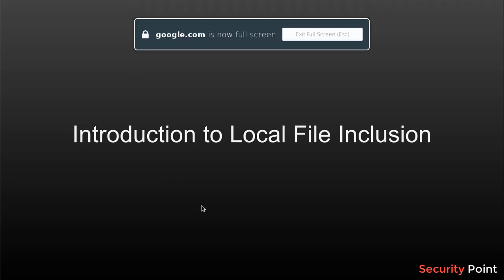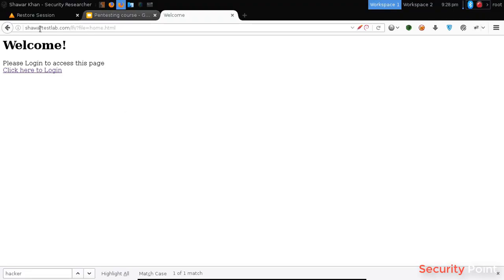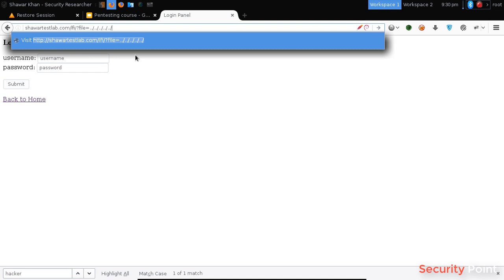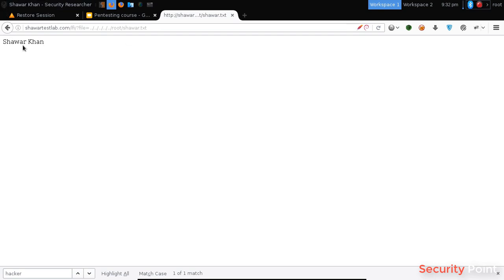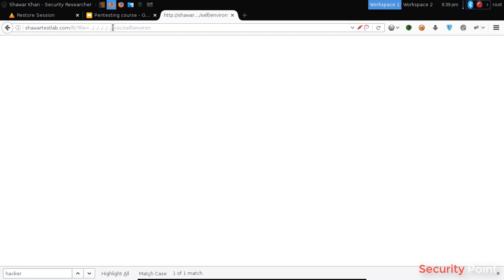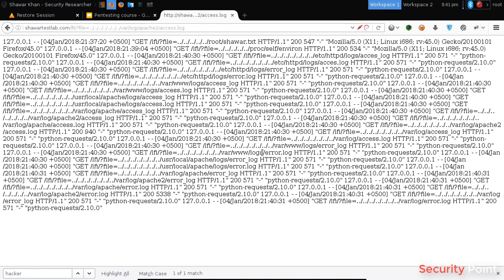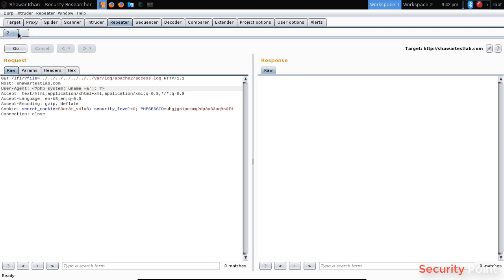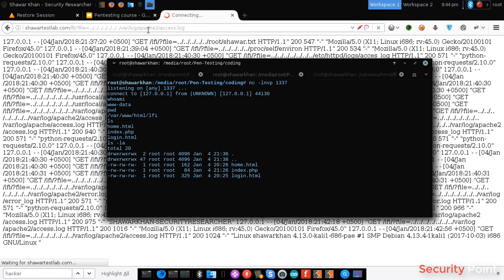05-Module: Web App Vulnerability |Part 5.Local File Inclusion LFI | Web App Penetration Testing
In This Video we will learn about Local File Inclusion LFI.
Local File Inclusion LFI is one of the Web Application vulnerability.
In this vulnerability attacker can include a file locally into the Web Application.